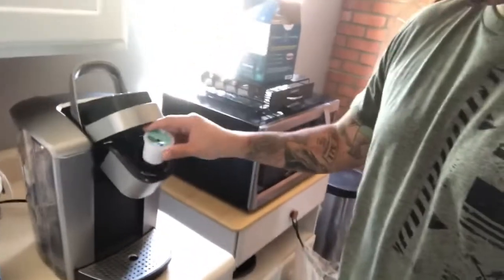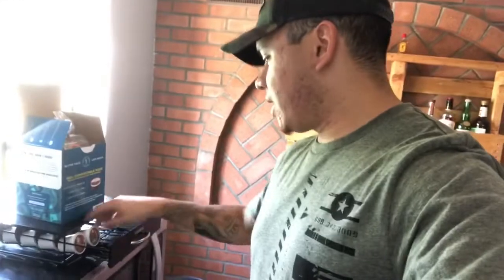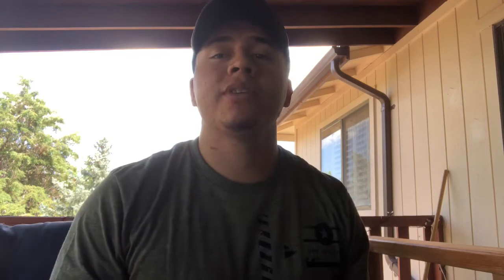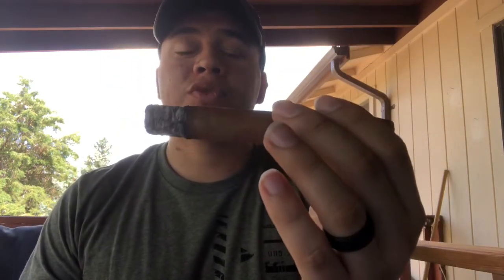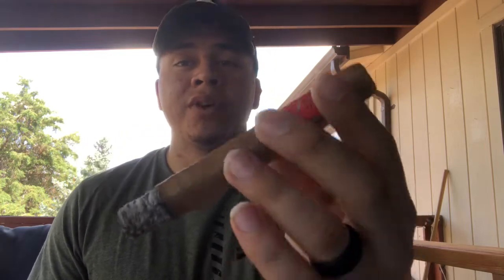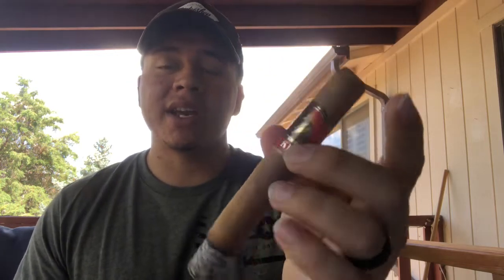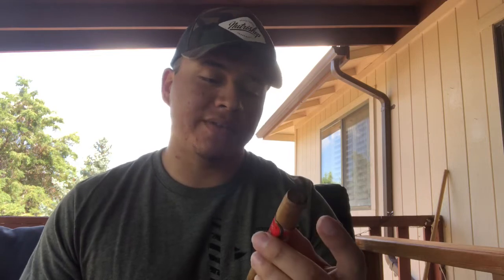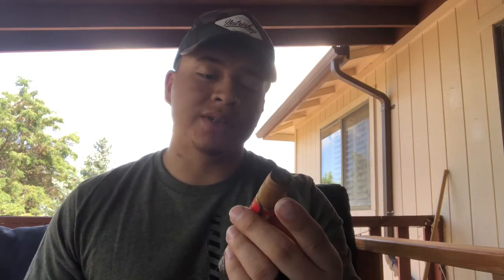Cigar review Gurkha master select Connecticut